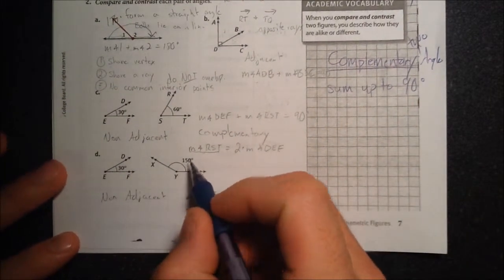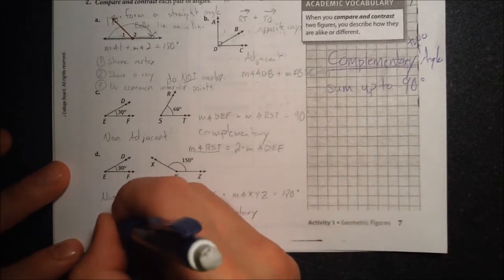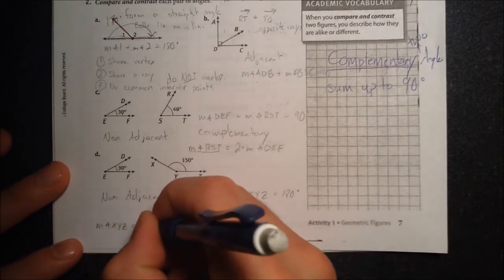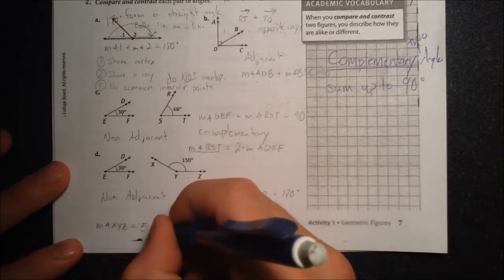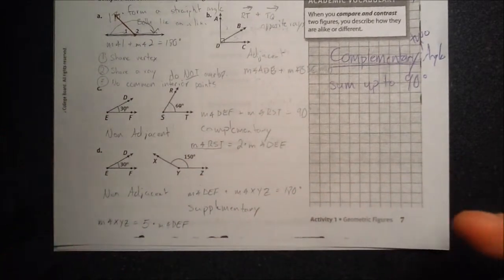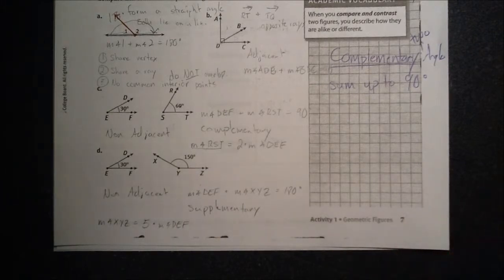Activity 1 Lesson 1-2 Part 2